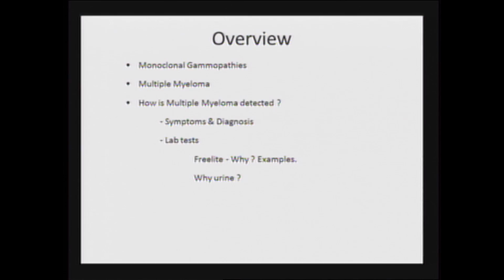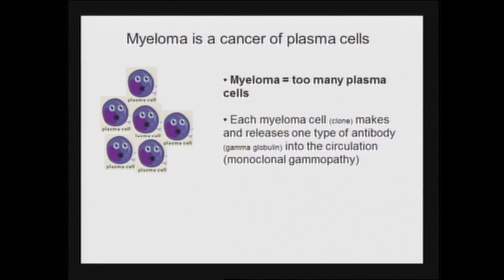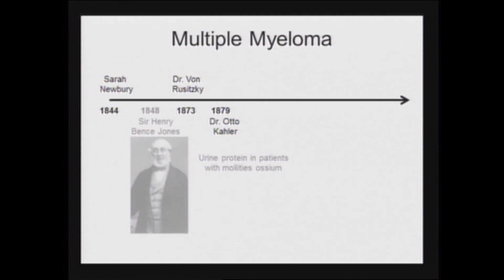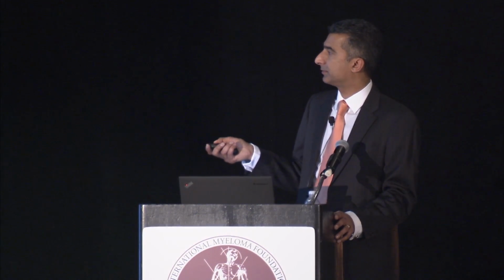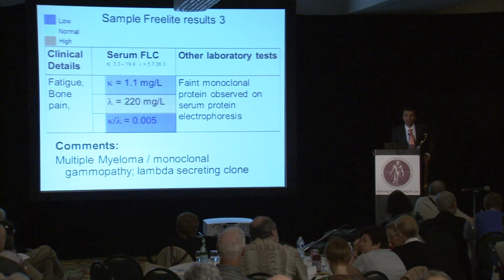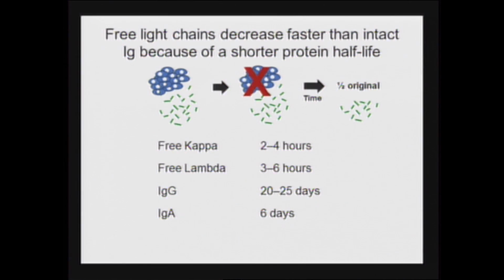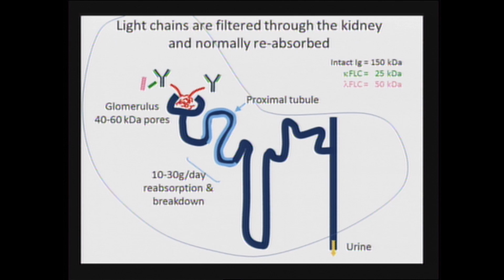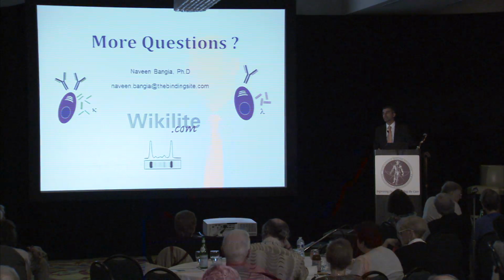Understanding FreeLite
Friday Session - February 28, 2014

Naveen Bangia
Director of Scientific Affairs
The Binding Site, Inc.

Webcast from the 2014 Boca Raton Patient & Family Seminar

We kick off Myeloma Awareness Month 2014 by live streaming our signature Patient & Family Seminar from Boca Raton, Florida.

Category
Nonprofits & Activism
License